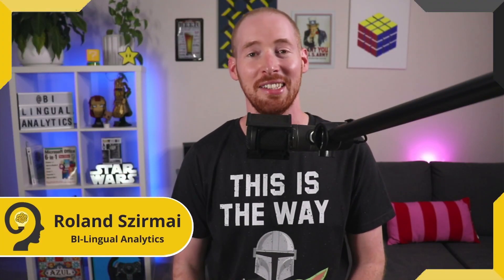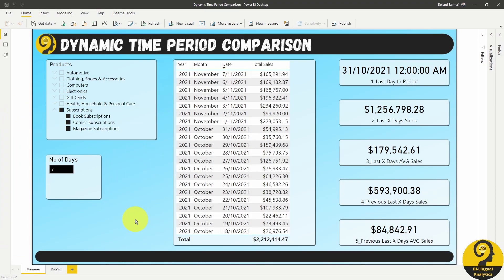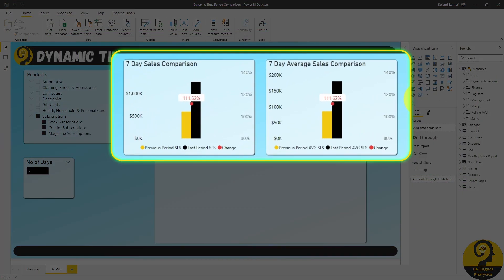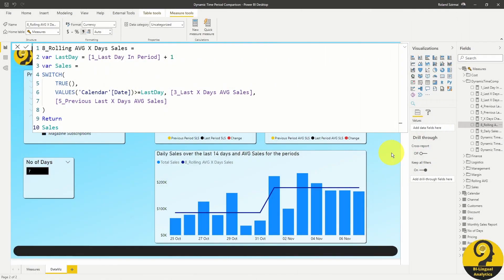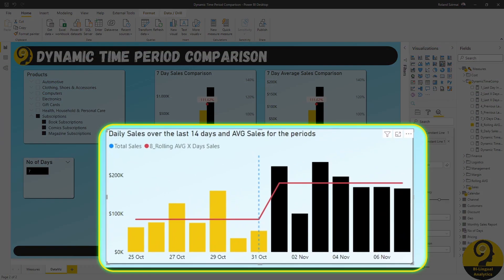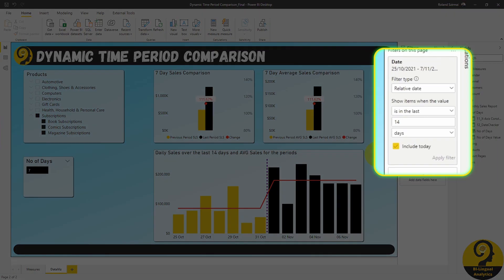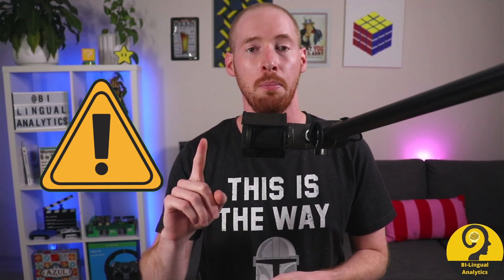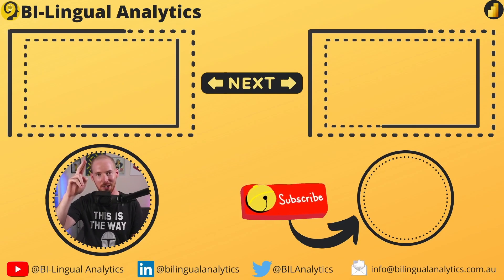Dynamic Time Period Comparison With Power BI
It could be difficult to analyze data for newly introduced products. In many cases we don't have lots of historical data, we don't have a plan for this year, so what can we do to provide the best possible data visualization in Power BI for our report users?

While this technique is not super difficult to set up, it involves a couple of little tricks to get it up and running and to make sure that it provides a great user experience.

I hope that you will be able to learn something new from this and you can implement this in your reporting suit.

Roland

🤘 New short videos coming every Friday 👨‍🏫

Chapters:
00:00 Intro
00:20 Topic Of The Day
01:35 What's In The Report
02:42 DAX Measures
03:50 DataViz - 1
04:36 DataViz - 2
04:55 Dynamic Title
05:25 Rolling Average
05:46 DAX Trick
06:37 Conditional Coloring
07:17 X-Axis Constant Line
07:40 X-Axis Constant Line FIXED
08:44 Dynamic Time Period
09:19 Page Level Filter
09:48 No of Days Change
10:34 Best DataViz Practice
11:10 Pick Your Date
11:58 Summary
12:50 Download File
13:05 End

📍 – Sydney, Australia